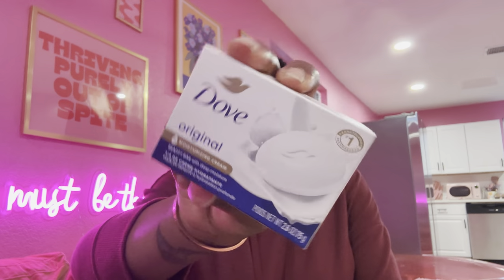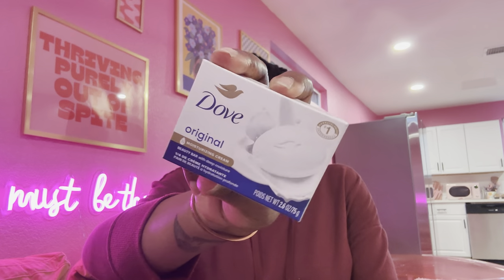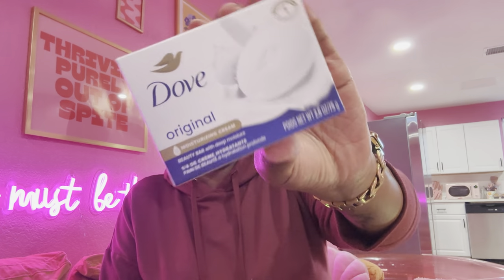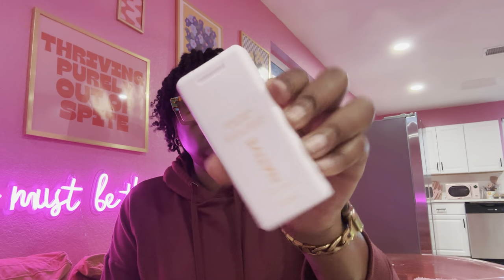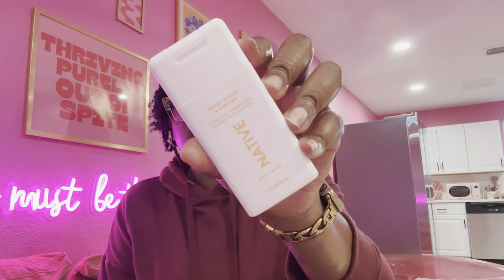Fragrance Layering Combo Diaries✨Day 26✨MissNaturalShay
Aura of a Woman
Lattafa 4 pc Set of Perfumes
Lattafa Ajwad
Dove Shea Butter and Vanilla Body Wash 4pk
Dove Brown Sugar Scrubs
EOS Strawberry Dream Lotion
EOS Pink Champagne
Sheamoisture Jamaican Black Castor Oil Leave in Conditioner
Sheamoisture Manuka Honey Shampoo
Sheamoisture Manuka Honey Conditioner
Dove Plant Based Bar Soaps
Sheamoisture Leave in Conditioner Treatment
Color Wow Anti-Humidity Spray
Summer's Eve Feminine Body Wash with Boric Acid
Dove Melanin Body Wash
Dove Recharge Body Wash
Dove Radiance Body Wash
VH Essentials Feminine Wash
The Drop Womens Sandals
Sheamoisture Daily Hydration Coconut Body Oil
EOS Coconut Water Body Lotion

Lunch Bag

Water bottle

Card Grabber:

YSL LIBRE

GUCCI GUILTY

LOLITA LEMPIKA